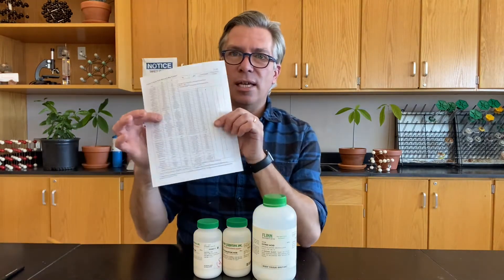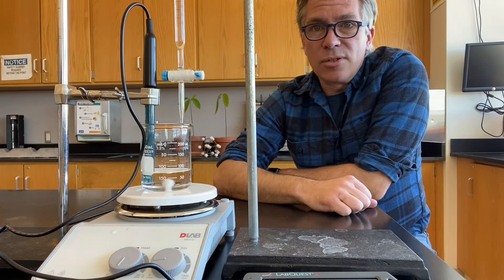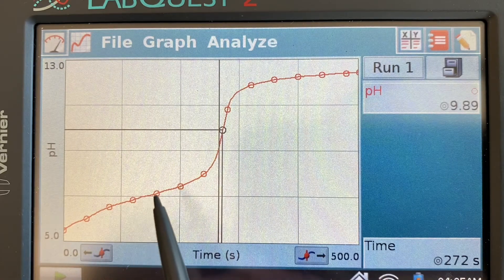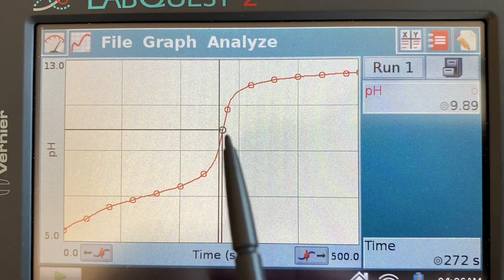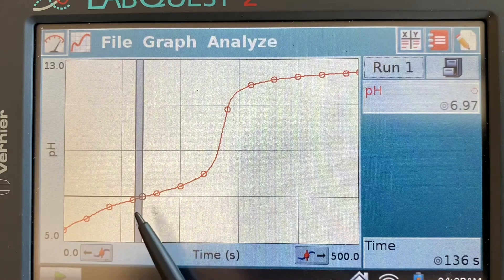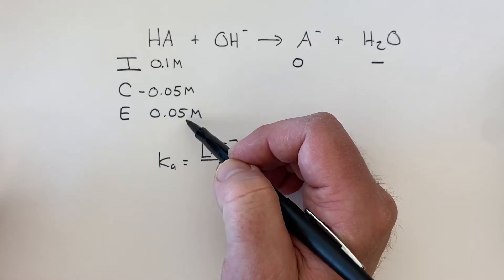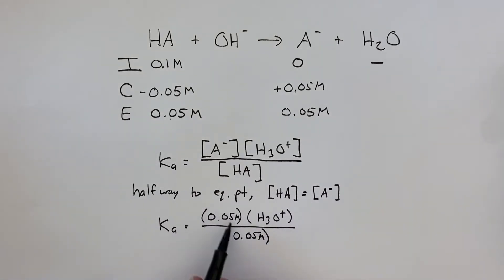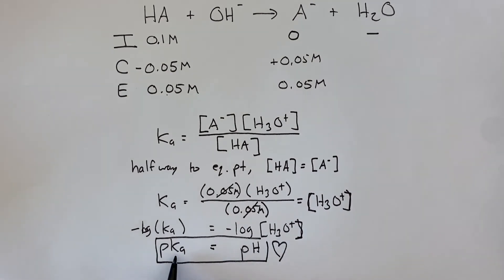How to find the Ka of a Weak Acid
How do chemists actually find the Ka of weak acids that they put on tables for us to use? The answer is surprisingly simple! In this video we look at a simple procedure and calculation to find the Ka of a weak acid. If you hang around the chem lab long enough, you are sure to do this lab, and I wish you success!